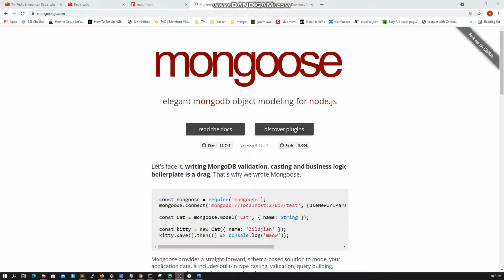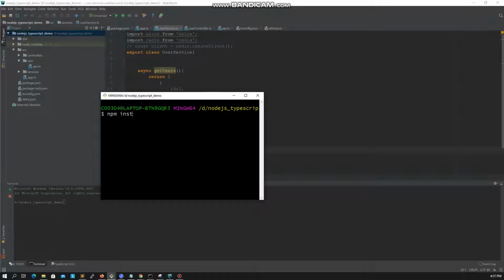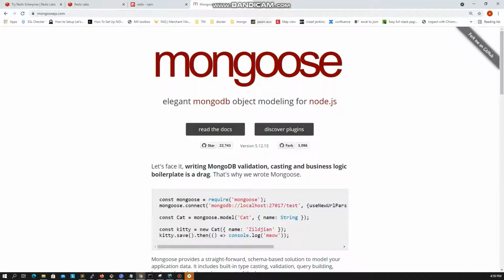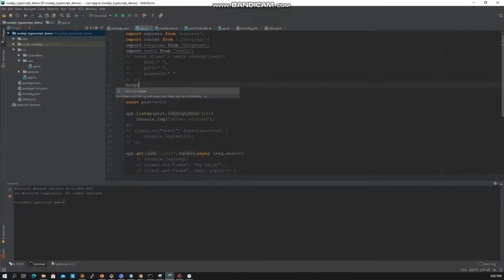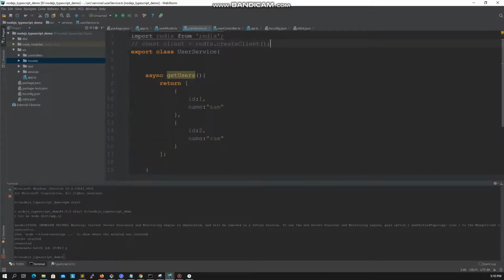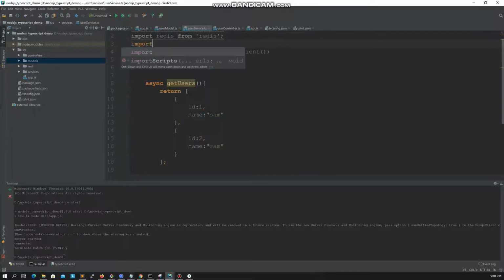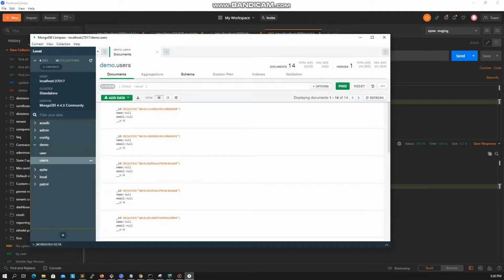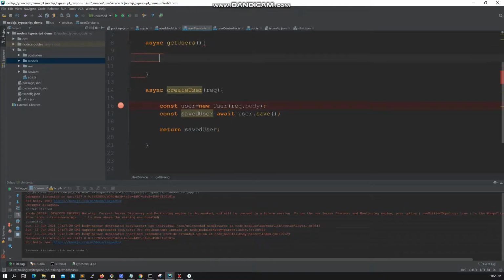Nodejs REST API with Type Script, Express and Mongoose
Mongoose | Creating REST API with Nodejs | TypeScript